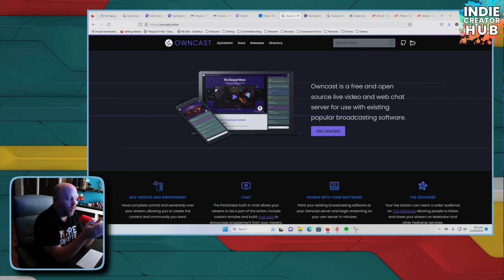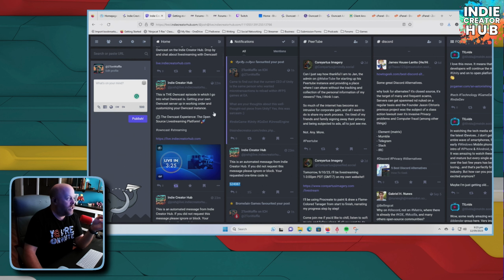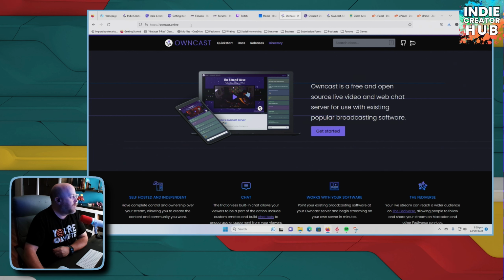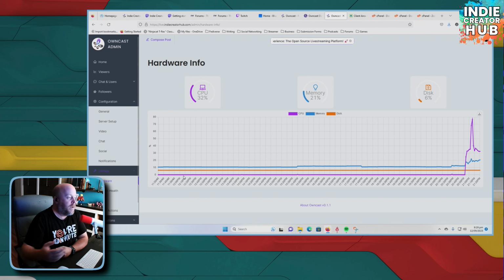Your Own Video Channel: Personal Streaming with an OwnCast Server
In this video, I'll share how I use OwnCast to livestream directly from my computer without any third parties. OwnCast is a free and open-source live video server that gives you complete control.

I'll show you just how easy it is for me to install my OwnCast server on services like DigitalOcean and Hetzner, often taking less than 10 minutes to get running. I also go over the streaming software like OBS and eCamm Live that works well with OwnCast.

Once my server is up, I can broadcast at multiple qualities simultaneously while having full authority over my content without censorship issues. I also discuss my experience integrating OwnCast with federated networks like Mastodon to expand my potential outreach.

If self-hosting seems daunting, I suggest some alternatives I've used for livestreaming independence such as PeerTube and existing platforms. Overall, this video aims to introduce the DIY advantages of OwnCast and freedom over your broadcasts. Check it out to learn more about my setup process.

Epic CC ►► 2tonwaffle

Watch live here on YouTube or on one of the following services

Music used in many of our videos is from the following artists.